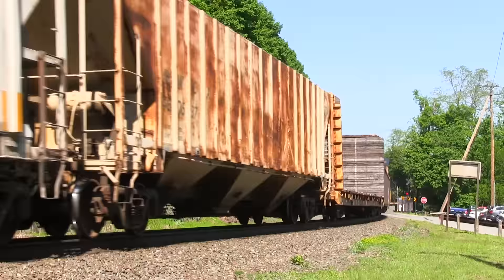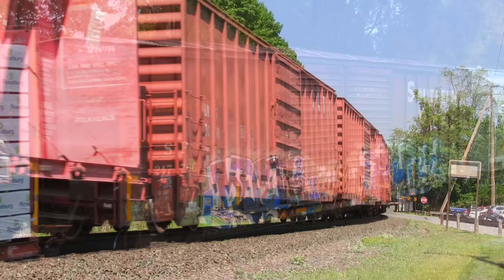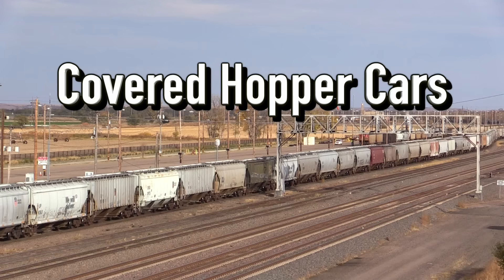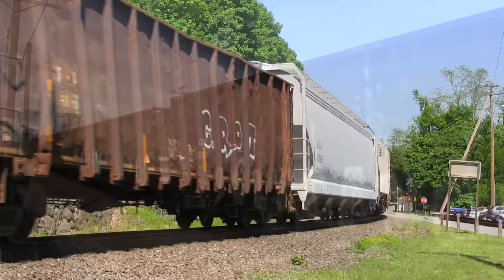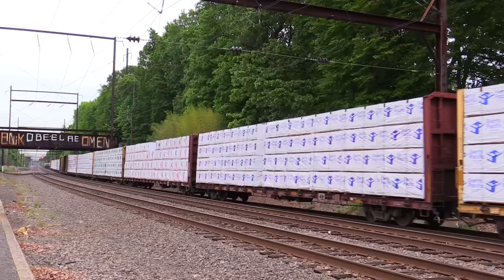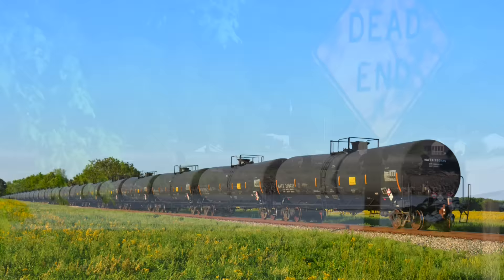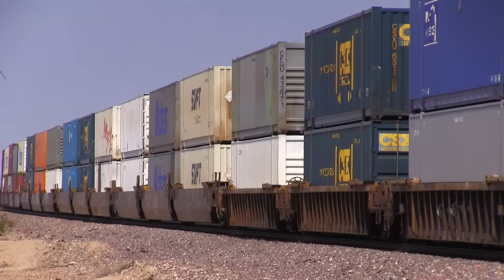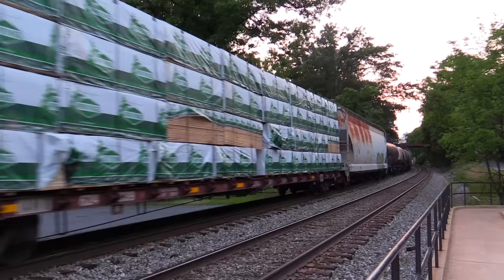Freight Cars: Train Talk Ep. 13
In this episode of Train Talk, we will learn about the basic types of modern freight cars and what purposes they serve. Covered in this video are boxcars, hoppers, gondolas, flatcars, tank cars, autoracks, and well cars. All aboard!

CoasterFan2105 is home to train videos for everyone! See you down the line!